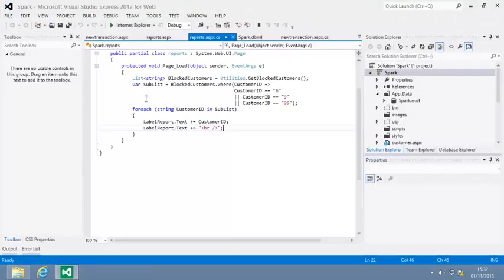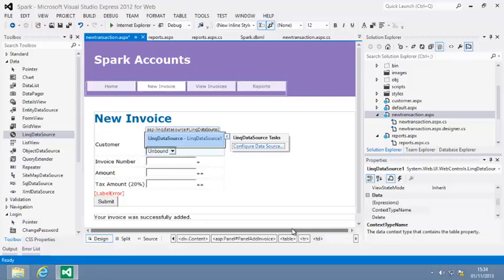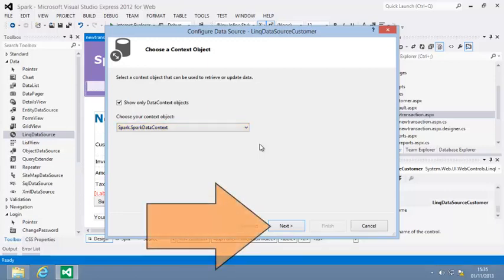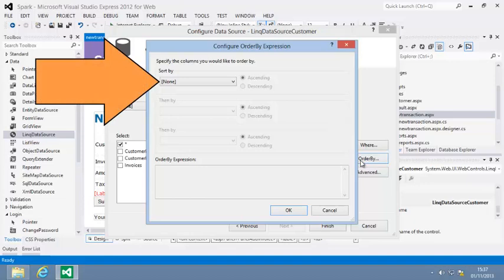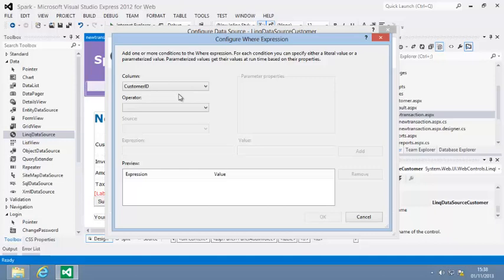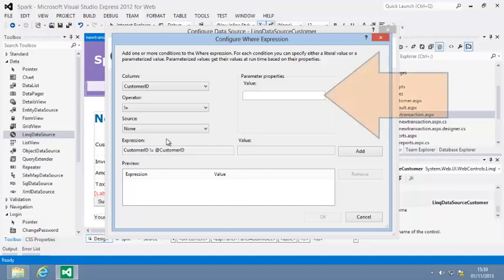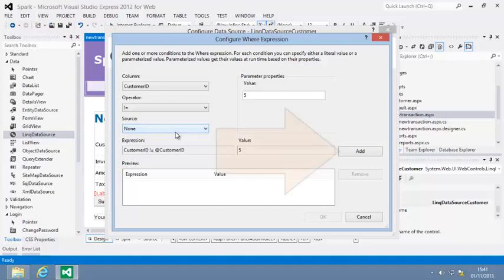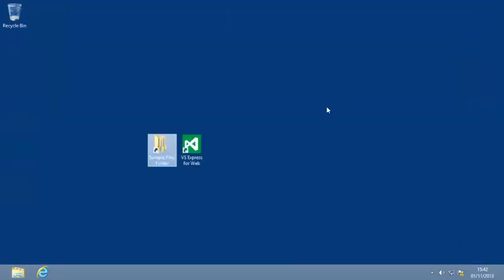ASP.NET 4.5 Essential Skills Lesson 11-1: Use the LinqDataSource control